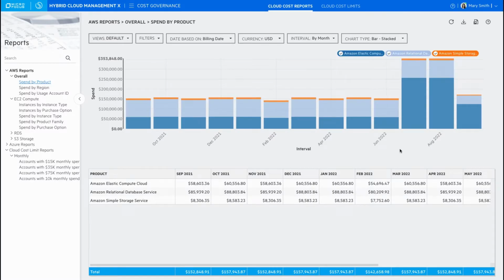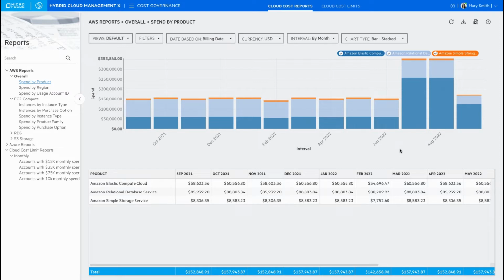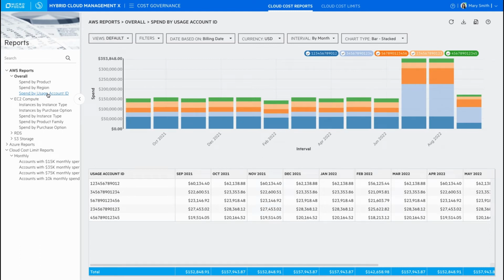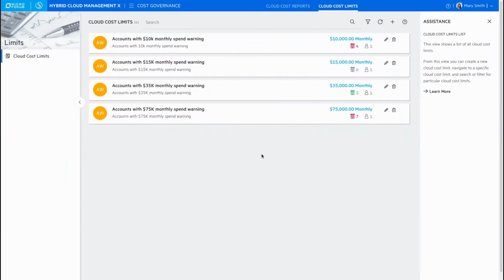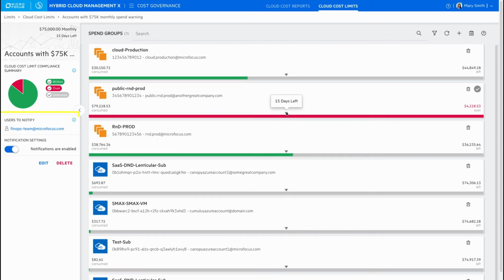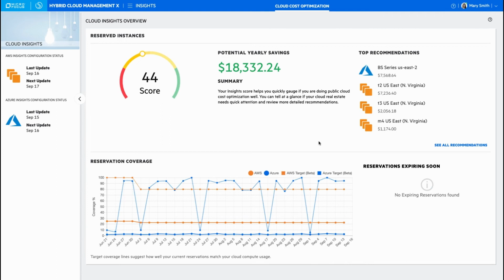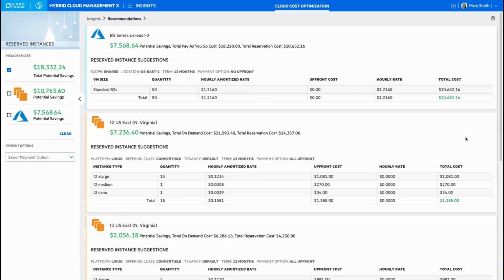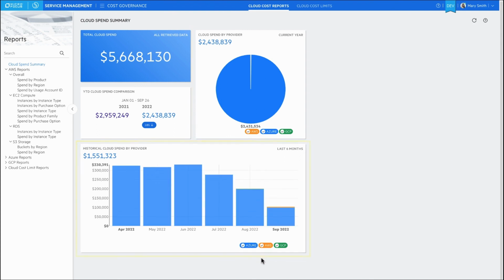HCMX FinOps Express | 5-Minute Walkthrough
This 5-minute walkthrough demonstrates how Micro Focus FinOps Express provides actionable insights, AI-powered recommendations, and self-service guardrails across multiple clouds - allowing you to get more cloud for your money!